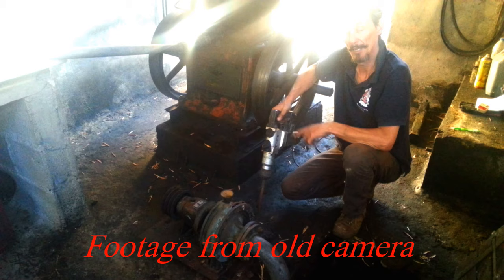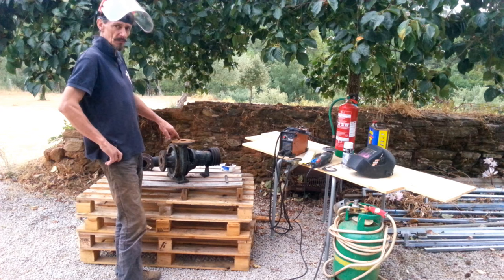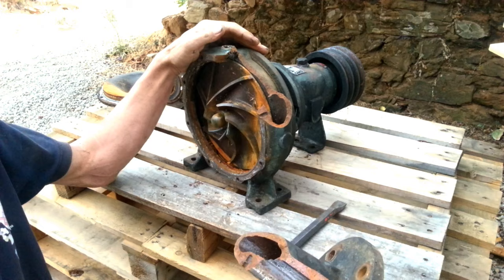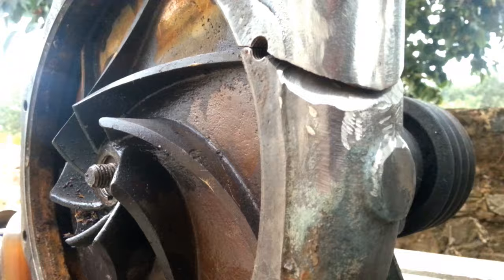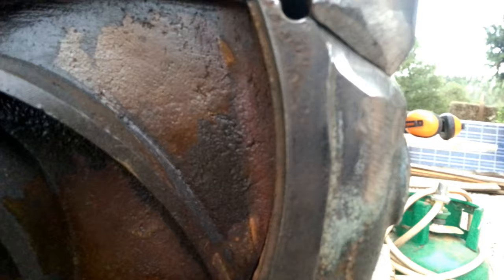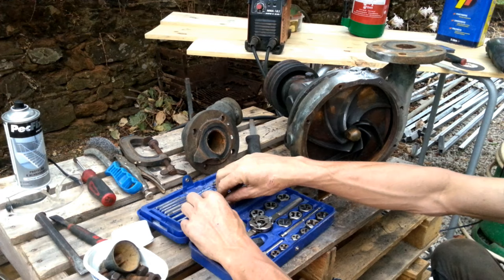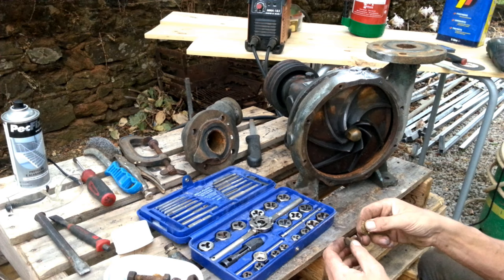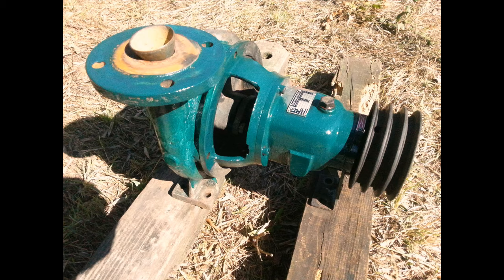90 year old LISTER ENGINE Renovation Part3. Portugal Farm Life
90 year old LISTER ENGINE Part3

In a series of videos from Quinta Fonte da Pipa. Real Portuguese farm life.
Today in Part3 Alex fixes the broken pump ready to be fitted to the repaired pipes you will see in Part 4 which will be the Final episode in this small series.

Some time ago a large pine tree fell breaking our pump, so we are taking the opportunity to renovate the running 90 year old Lister Engine that runs the water pump.
The stationary engine is a Lister CS 12-2.

                                                         ** ABOUT US **
We are an English family, Alex Molly and Sandra living the Portugal farm life.
This year will be our seventh year here so we have a lot to share.
We thought it would be a great idea to start a YouTube channel so we can share  our daily lives with you.

* Bringing you every aspect of our daily farm lives, including Molly and Alex cooking amazing meals in our old wood fired Portuguese bread oven and sharing our recipes with you, plus everything involved in running a working goat farm.

Follow us as we renovate the building around our old bread oven and other buildings on the farm with natural materials, re-building and planting the vegetable patch after the fire destroyed it all.

Building the goats new sheds, our days with the goats, births and milking them.
Molly making soaps and many types of cheeses from our own goats milk.
Watch what we grow, getting water back on the farm, daily farm life and chores, visiting local sites and showing you the local area.
Plus lots more. and the milking goats!

"Quinta" stands for 'farm' in Portuguese. "Fonte da Pipa" means "Source of the Barrel"

If you want to know more about us or our Portuguese farm life and would like to see some of our Natural Products we produce here on the farm...

                                               ** SUPPORT US AND OUR PLANS **

If you like what we do and would like to support the filming of our day to day lives, which takes a lot of effort while doing our normal chores.
 *Support starts from the price of a coffee- 1Euro a month and helps a lot towards keeping us going*
                                                                       OR
Help us with the 'Public Nature Park' we are creating on our land that was burned by the fire.

                                            ** STAY AND HELP OUT ON OUR FARM **

We often except 'workaways' and have had several people come and stay on the farm to help out and experience life on a working Portuguese farm.

                                           THANKS FOR CHECKING OUR OUR CHANNEL